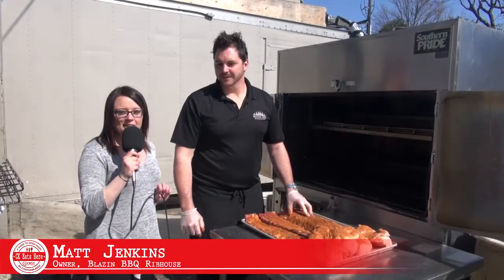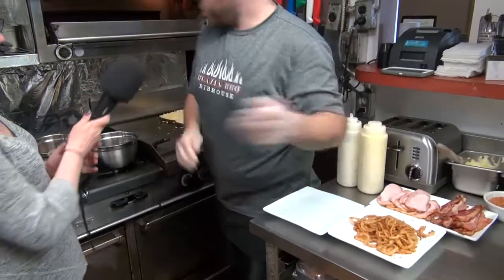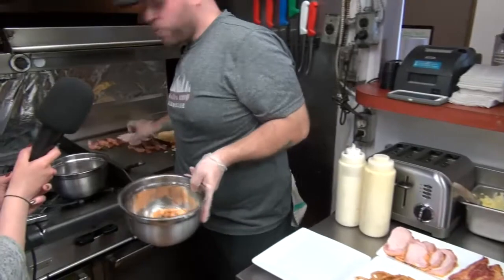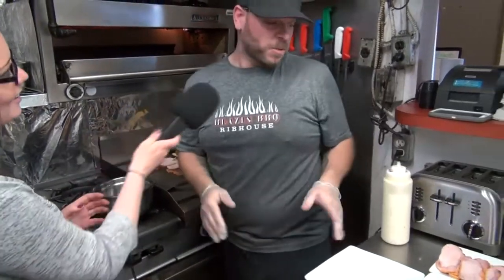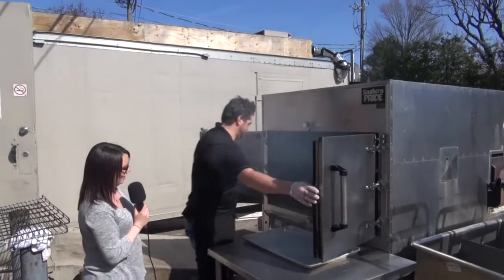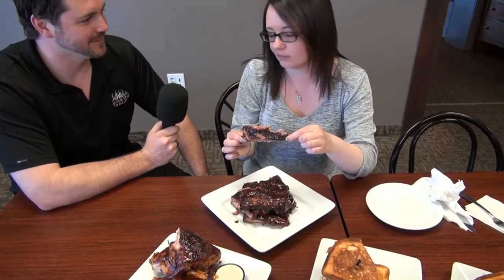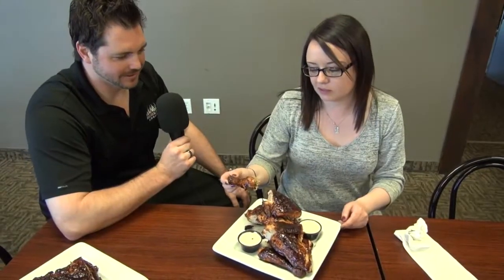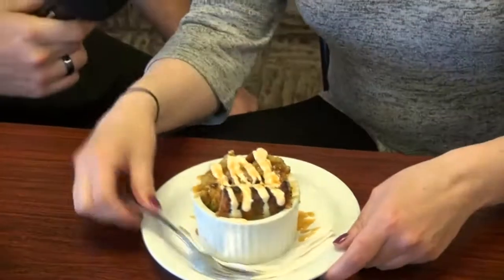CK EATS HERE - BLAZIN BBQ RIBHOUSE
Each month we're sending 943CKSY's Amberli Sullivan out to local restaurants in Chatham-Kent to get a behind the scenes look at the preparation and cooking of their signature dish - with a little taste testing too!

This month's CK EATS HERE feature restaurant is: Blazin BBQ Ribhouse